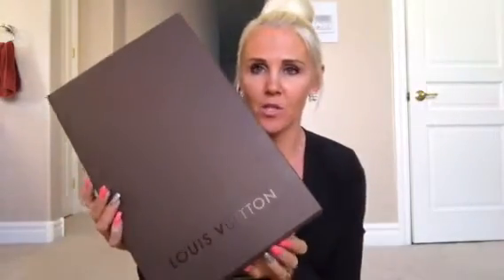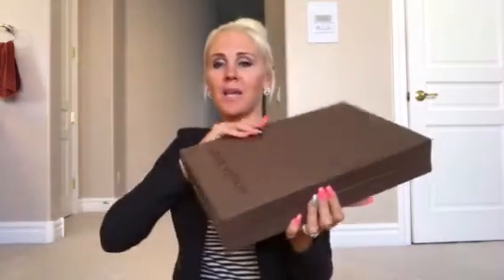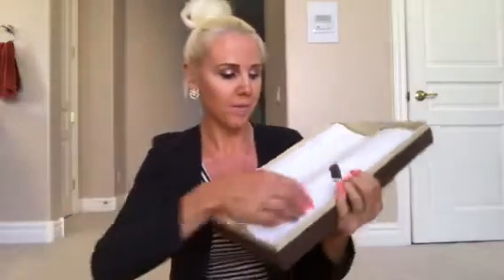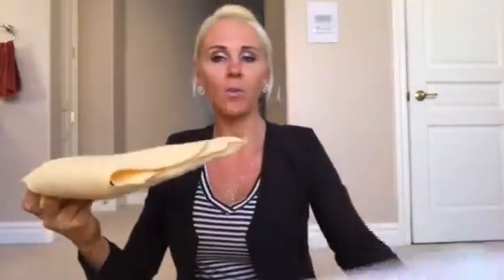Unboxing my Louis Vuitton Monogram 'off the website' Clutch!!!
Watch my video to get an insider tip on how to order this 'off the website' monogram clutch!!❤️💖❤️💖